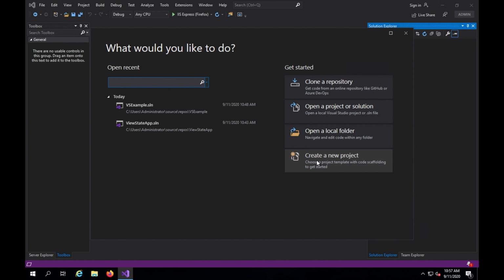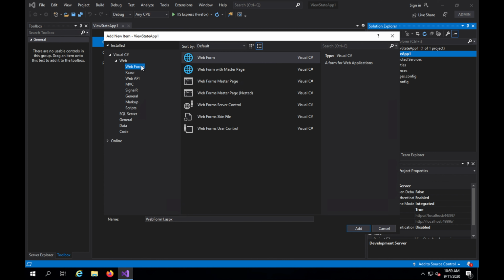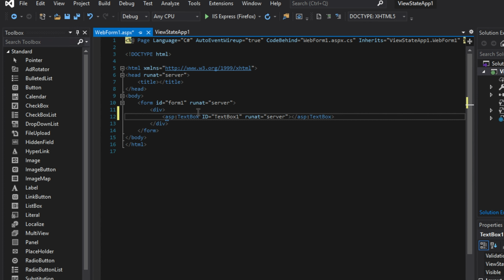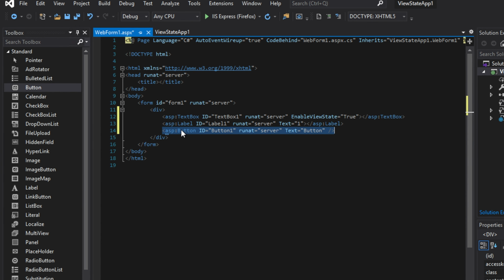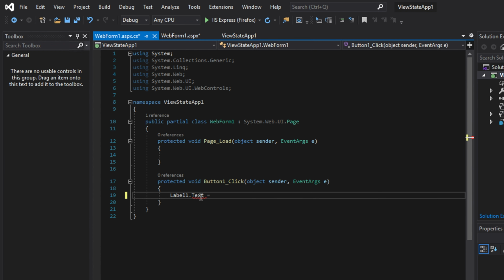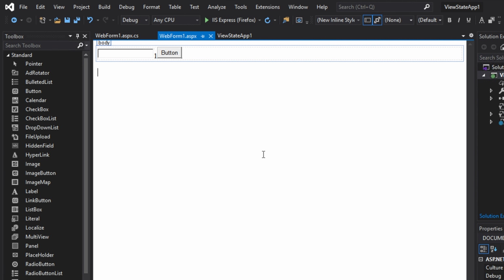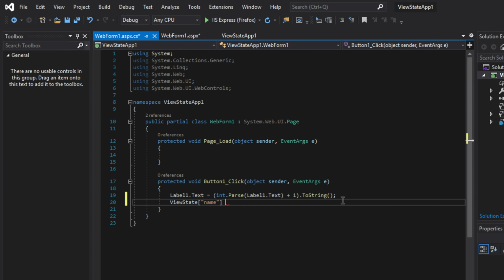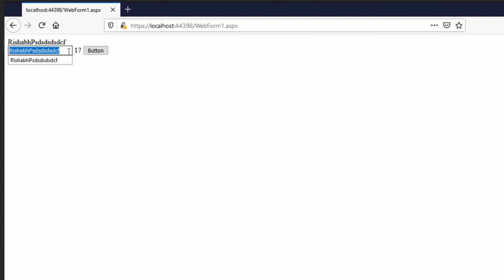Implementing ViewStates in ASP.NET | How to implement ViewState in ASP.NET?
You will learn how you can implement ViewState in ASP.NET, I will teach this, with the help of an example, so that you understand it in a better way...

In the next videos, I will be showing you how you can Implement Session State, and Application State…

Indian bestseller book for python

— SEO Content for video —

How to implement view state in ASP.NET

Implement ViewState in ASP.NET

Practical implementation of ViewState in ASP.NET

Implement view state in ASP.NET

Best ASP.NET tutorial

The best explanation of View States in ASP.NET

What are view states in ASP?

Example of view states

Example of ViewState in ASP.NET